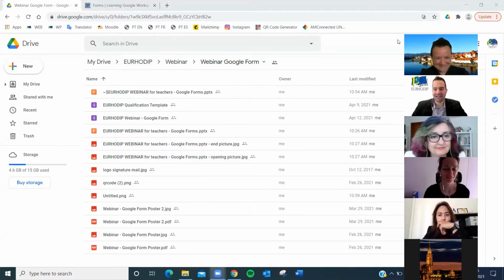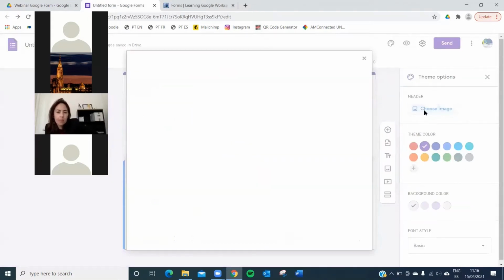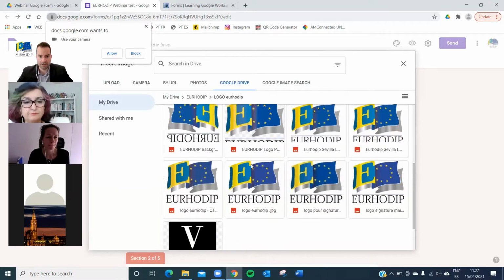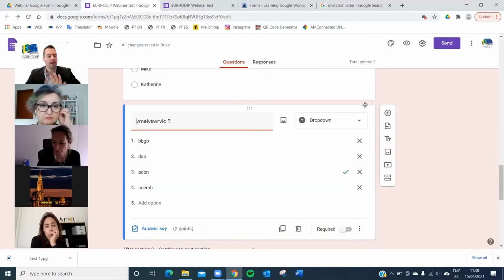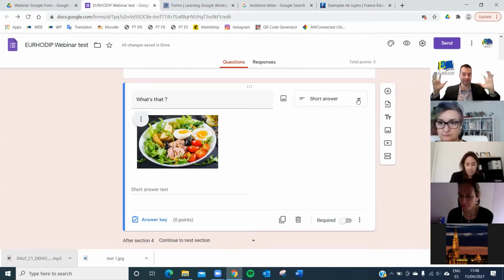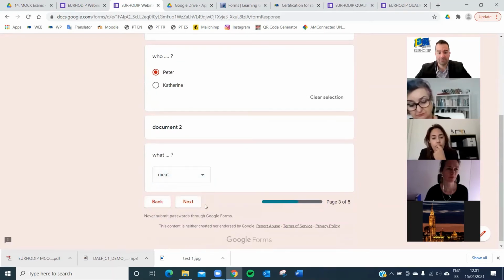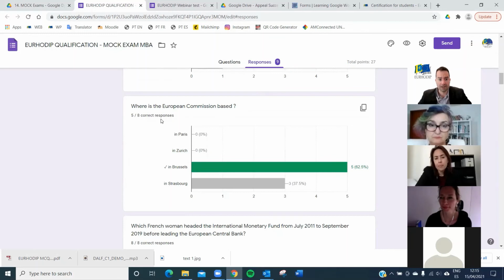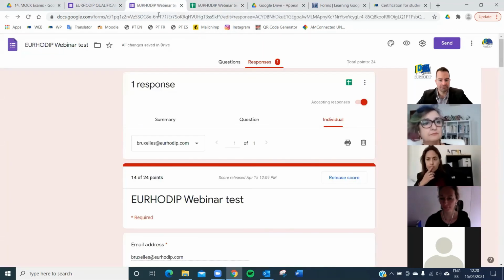EURHODIP Webinar How to set a Google form from A to Z